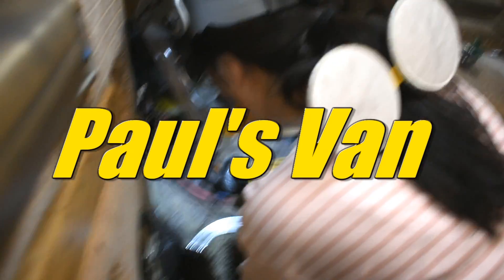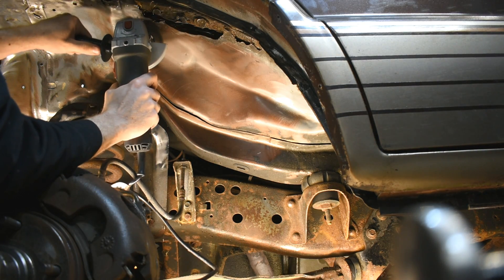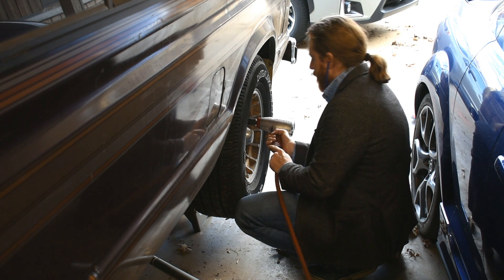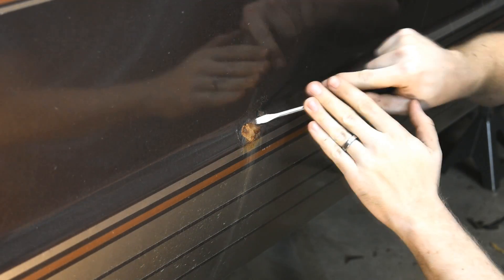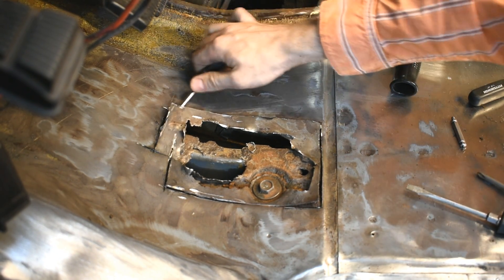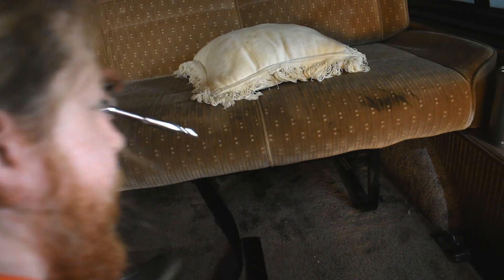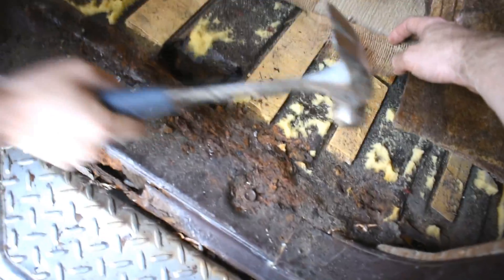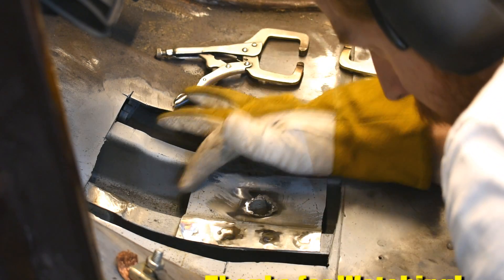Paul's Old Van Part 4: Tearing out the interior with my wife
Today is a compilation of the work done to my van over the last month or so.  There is SO much junk to remove, so many interesting things to uncover.  Who knows what crap lies within the shag carpeting?  It's REALLY gross, I know that much...

Mailing Address:
1818 Milton Ave STE 100 #1973